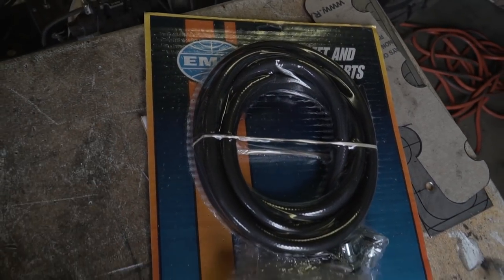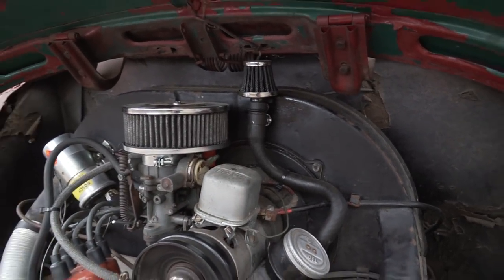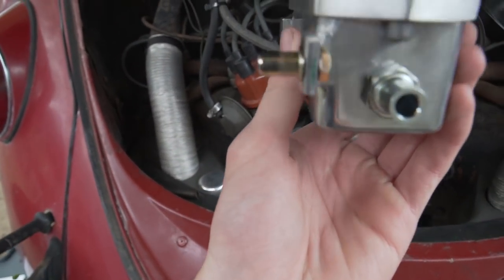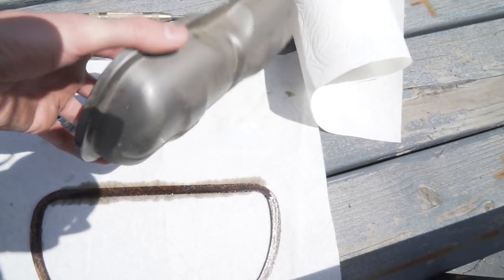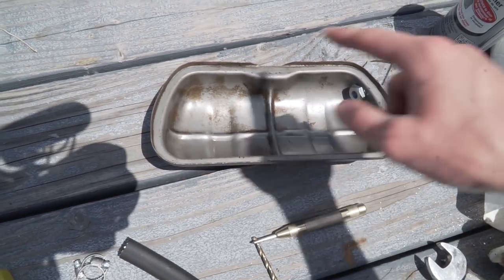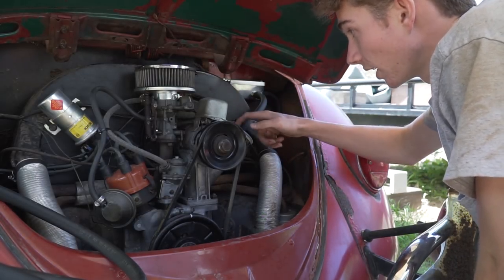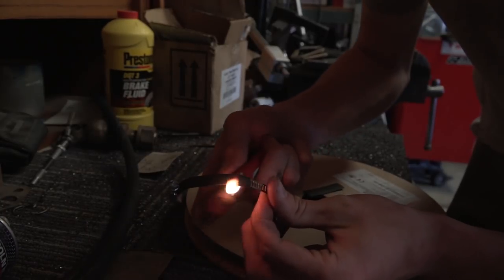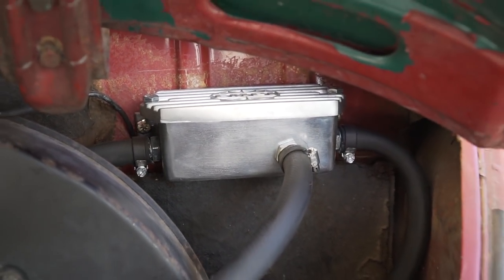Setting up a Fresh Oil Breather on the Bug!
Got Jerry all set up with a new breather setup! Super pumped with how it turned out, has a lot more air flow than the old setup!